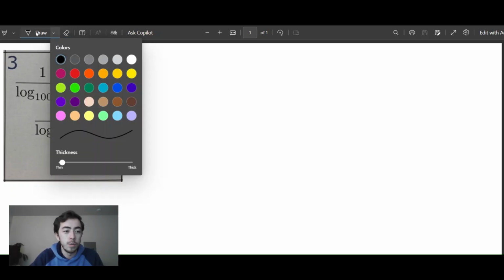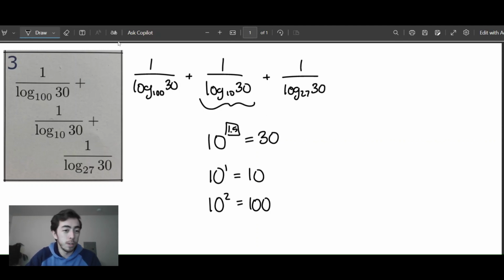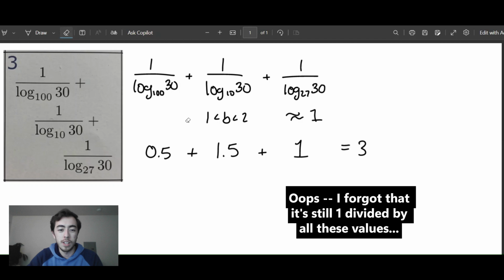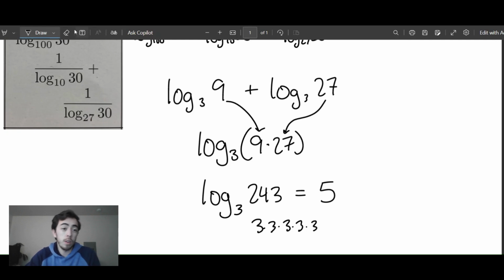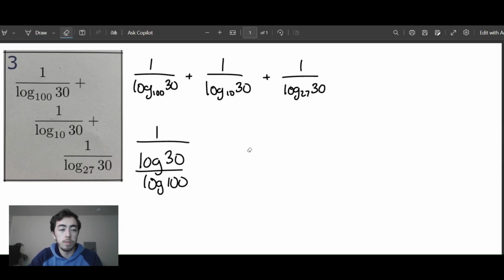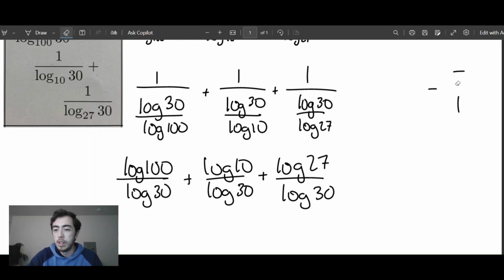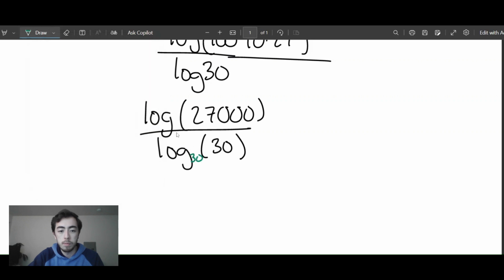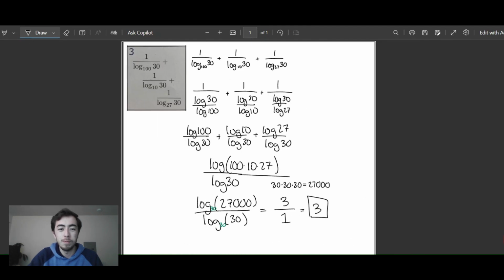Solving AMS Daily Epsilon 2025 - March 3